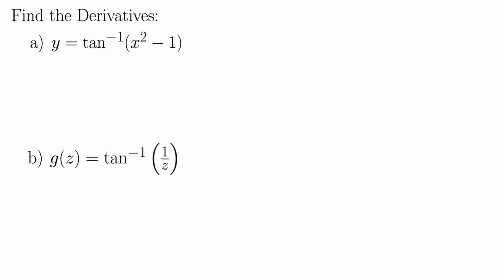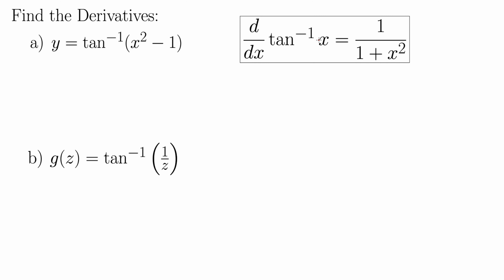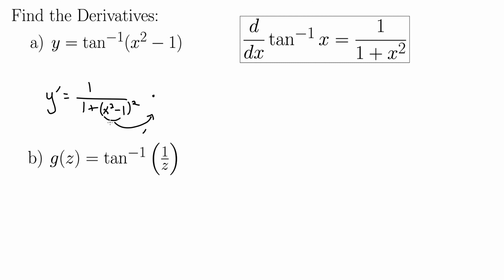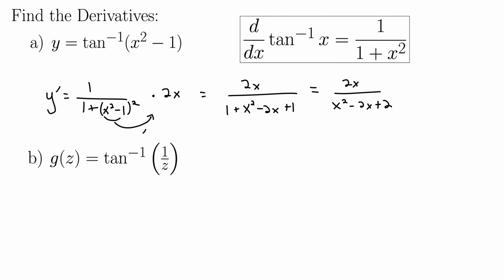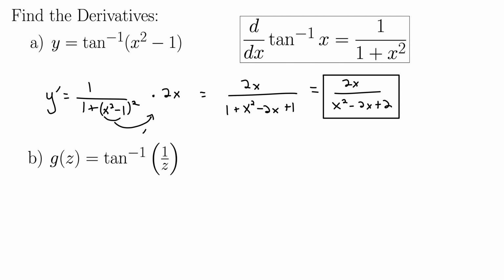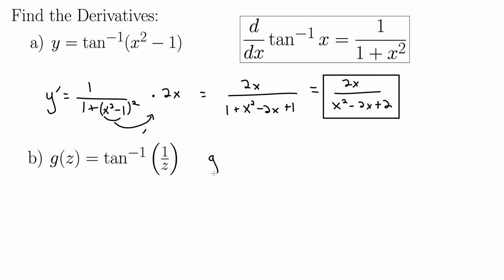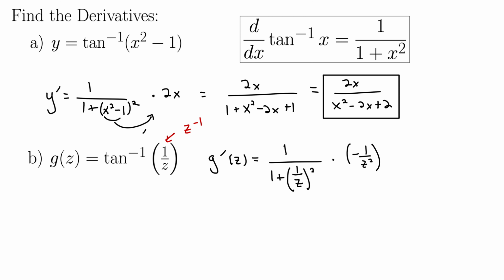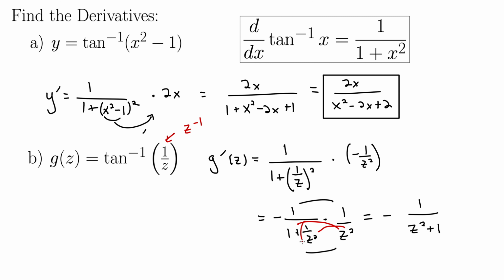Taking the Derivative of Inverse Tangent (Two Examples)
This video gives two examples of how to take the derivative of functions involving inverse tan, a.k.a. arctan. Each example requires us to use the derivative of arctan x along with the Chain Rule and Power Rule.

ADA-compliant subtitles/captions.